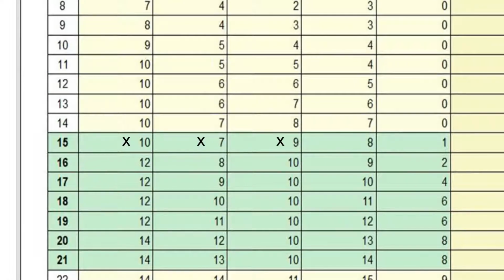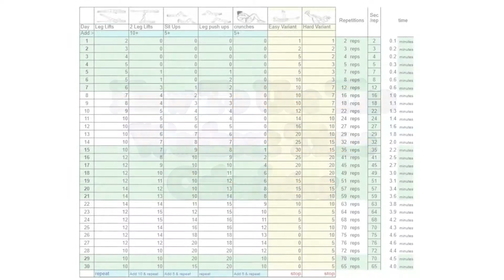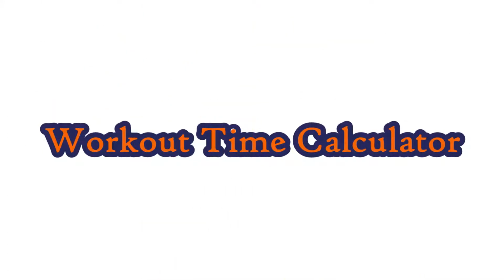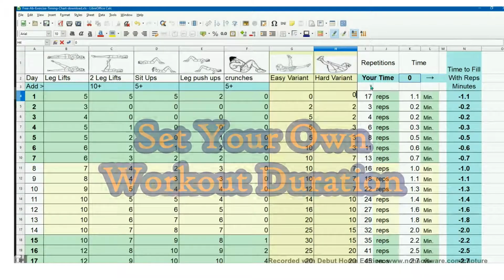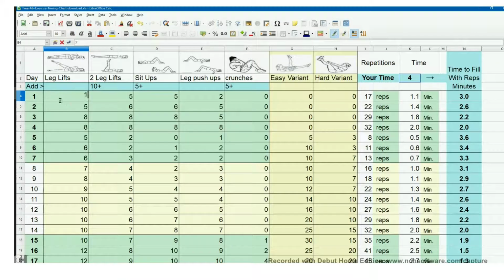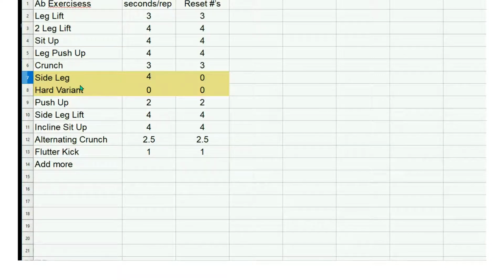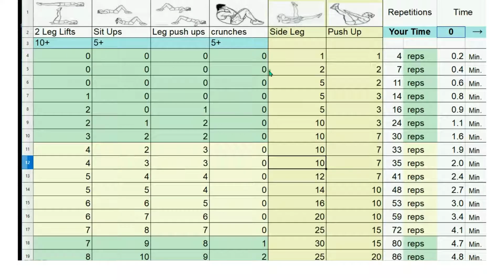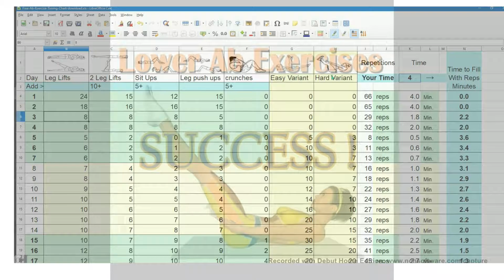How to Use The Lower Abs Exercise Workout Time Calculator To Know How Much Time it Takes To Workout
Free-Ab-Exercise-Timing-Chart.XLS File Version for PC, Mac, or phone
This is the Abs Exercise Workout Time Calculator. Our gift to you. You use it to determine how long it will take to do a day’s exercises. Or use it to figure how many reps of each exercise in your routine you can fit into a certain amount of time.
Now That You Downloaded and Opened the Calculator
Here Is How To Use The Workout Time Calculator
When you plan out your lower ab exercise daily regimen, you can get the most out of your workout plan and your workout time.
Doing the same routine every day is, well, routine.
It's much more engaging to body and mind to have some variations each day.
By this I mean more than adding reps. This is more about alternating exercises by order and by rep count. About phasing exercises in and out and "Muscle Confusion" (The basic concept of P90x) with many variations. To keep track of this on a daily and monthly basis you must organize your schedule and stick to it.
You also want to know how much time it will take to do all those reps when they each use different amounts of time. Also you can find out how many exercises and reps you can do in a time frame that you can decide on.
Make A Lower Ab Exercise Progress Chart For Each Month
You can use the 4 minute workout from the Tighten Up Train program to ramp up from no exercises. Or you can modify the number of reps on each day of each exercise to match another program. Also, you may want to create your own ab exercise program. This chart is also useful for recording how many reps you are doing to track your progress.
Using The Workout Time Calculator
Know in advance how much time you will spend accomplishing all the exercise reps. The numbers in the white background are your time calculation results in minutes. You change the number of reps and your calculated result show up in the Time Column.
Plan your workout to fit the time you want to dedicate to your daily exercise routine. Enter your desired time, in minutes, into the blue box under the Time Column. Simply replace the zero to enter in your time amount. Leave as zero when not being used to calculate your workout time. Now you are in control of the time you dedicate to exercises in your workout routine. just print out the Lower Abs Workout Progress Chart and use a pencil to check off your completed exercises as you do your daily workout.
Changing The Rep Times For Individual Exercises
At the bottom of the spreadsheet are 2 tabs. One for the Lower Ab Exercises Progress Chart, the another one where you can set a custom Exercise Rep Time. Simply type in the duration per rep of any exercise you want to change. However, if you make the time so short that you rush through the exercise, you don't get the full burn and benefits.
What Do I Do With The Variant Columns?
As you advance in doing your basic ab exercises, you can add up to 2 extra or replacement exercises in these yellow columns. More exercises are shown on the Exercise Rep Time tab.
Variant one equals and Variant two equals, are the two yellow columns on the Progress Chart. The reps are designed for a good phase in, so don't change those rep numbers unless you are advanced in lower ab exercises. What you are supposed to do is copy the title to the Variant Equals cell and enter the rep time in the next cell. If not using the variant column, leave the zeros there. When you change them and go back to the Progress Chart, you'll see the rep times for the Variants added to your total daily reps and daily exercise time. Use this exercise workout calculator to make a chart you will use every day.